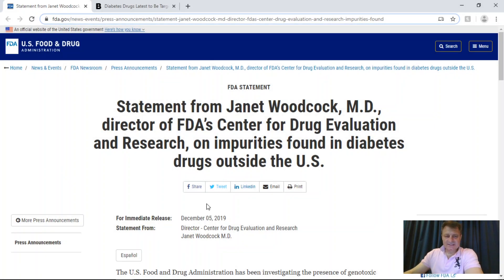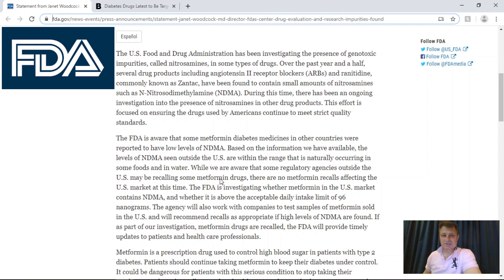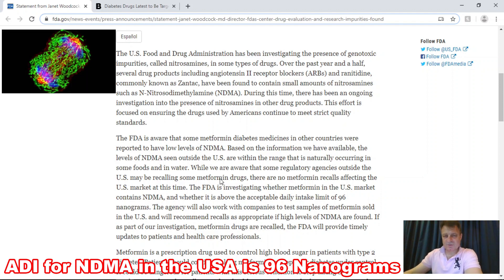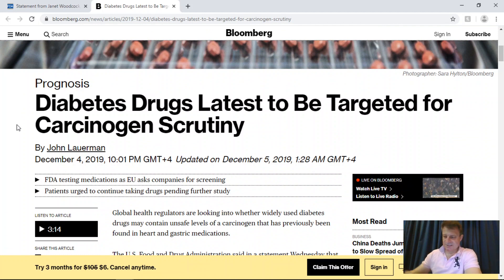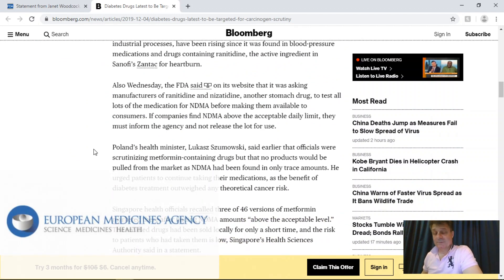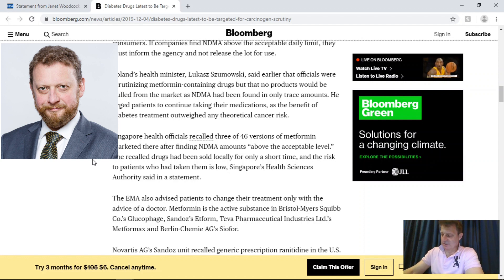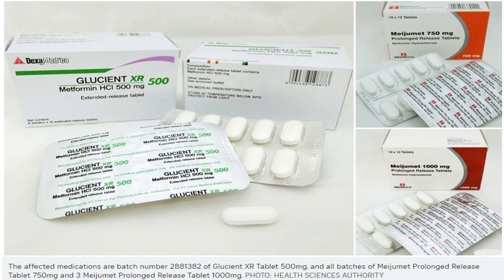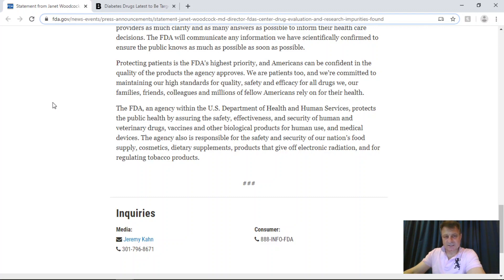Metformin Investigation: High Levels of a Known Carcinogen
So, a carcinogen called NDMA that is present in Metformin, has been found to be above acceptable levels in countries outside the USA, so the FDA has launched an investigation into NDMA levels in the Metformin that is sold in the USA.
Let’s look at what it and a piece by Bloomberg say.
I would first like to thank Alan Zuckerman for bringing this to my attention and also to now be able to bring it to yours, especially if you either take Metformin or are thinking about taking it as part of your anti-aging protocol.
I’m sure some of you may have already seen this, but I think it better than some of you hear it twice than never see it at all.
I will put a links below to the articles I mention in the description below.
Global health regulators have been and are currently looking into whether widely used diabetes drugs may contain unsafe levels of a carcinogen NDMA, which has previously been found in heart and gastric medications.  This is true; I know the UAE recently stopped selling Zantac (a heartburn medication) in all their pharmacies.
The FDA said in a statement that the agency is testing samples of Metformin sold in the U.S. for NDMA, and that it will recommend recalls of the medication as appropriate
NDMA is a common contaminant found in water and foods including cured and grilled meats, dairy products and vegetables.
Everyone is exposed to some level of NDMA
The Acceptable Daily Intake (ADI) limit for NDMA in the U.S. is 96 nanograms
NDMA may increase the risk of cancer if people are exposed to it above these levels and over long periods of time
But a person taking a drug that contains NDMA at-or-below the acceptable daily intake limit, every day for 70 years, is not expected to have an increased risk of cancer
Jeremy Kahn, an FDA spokesman said in an e-mail ‘The agency is in the beginning stages of testing Metformin; however, the agency has not confirmed if NDMA in metformin is above the ADI limit of 96 nanograms in the U.S.”
Kahn went on to say diabetes is a serious condition and patients who take metformin shouldn’t stop taking their medication without first talking to their doctors,
The (EMA) European Medicines Agency has also said companies should test for high levels of NDMA in metformin. No dangerous levels have been detected in EU supplies to date, and patients should continue taking their diabetes treatments as prescribed.
Metformin is made globally by numerous generic drug-makers.
NDMA is known to cause cancer in animals and is classified as a possible human carcinogen.
Poland’s health minister, Lukasz Szumowski, said earlier that officials were scrutinizing metformin-containing drugs, but that no products would be pulled from the market as NDMA had been found in only trace amounts.
He also urged patients to continue taking their medications, as the benefit of diabetes treatment outweighed any theoretical cancer risk.
In Singapore health officials have recalled 3 of 46 versions of Metformin marketed there after finding NDMA amounts “above the acceptable level.”
Singapore’s Health Sciences Authority said that the recalled drugs had only been sold locally for a short period of time and the risk to patients who had taken them is low
The FDA go on to explained that
‘These investigations take time. We understand that these issues affect patients’ health and well-being in many ways…the FDA will communicate any information we have scientifically confirmed to ensure the public knows as much as possible as soon as possible. I hope this has been helpful if you are taking, or thinking about taking, Metformin as part of your longevity protocol?
If anyone else comes across a report etc. on a longevity type subject such as this one or Berberine, Resveratrol etc. that you believe is worthy of a mention, please send me the links I will look into it with a view to making a video similar to this.

Acknowledgments:
Video: Pexels, Oscar Due Wang